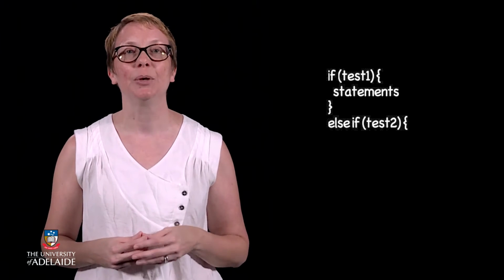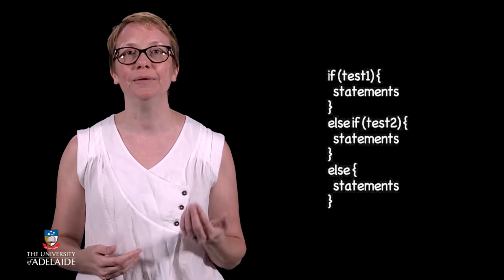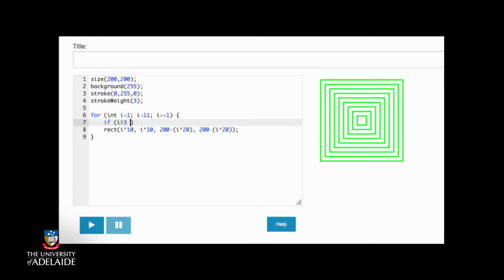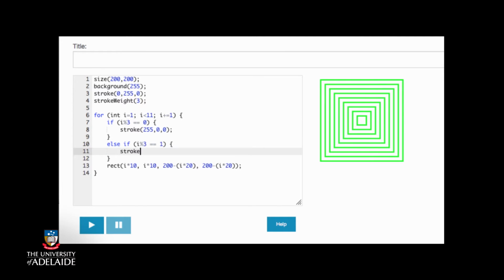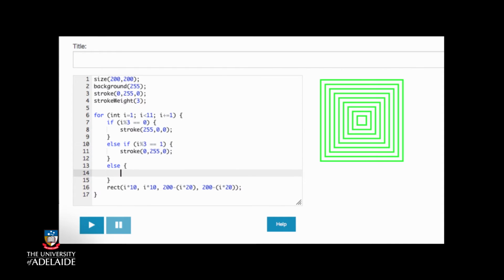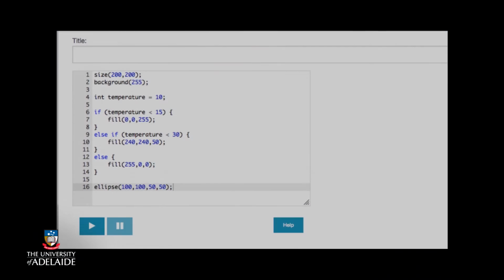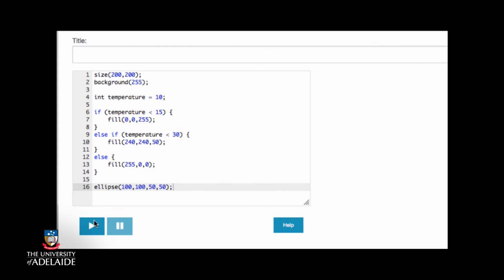ProgramX: More Decisions